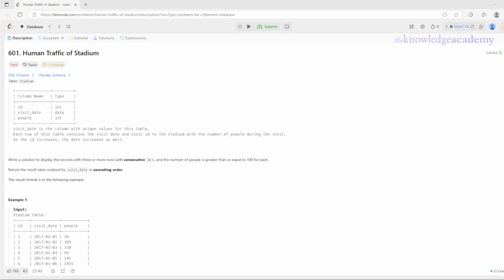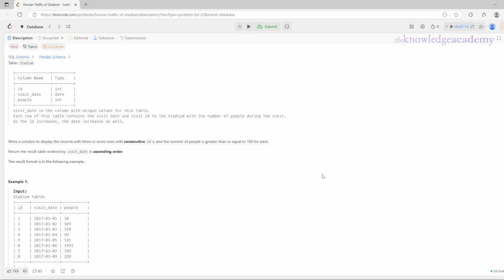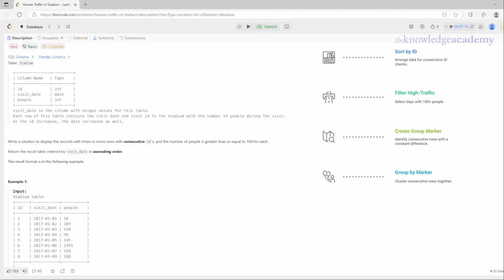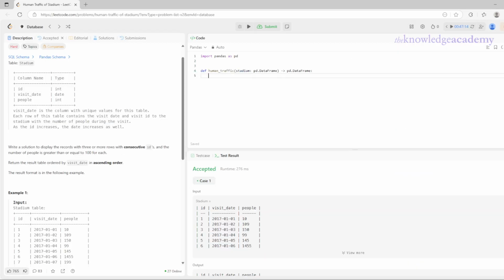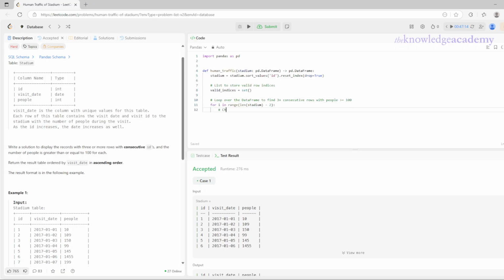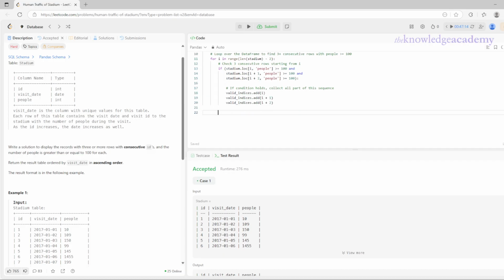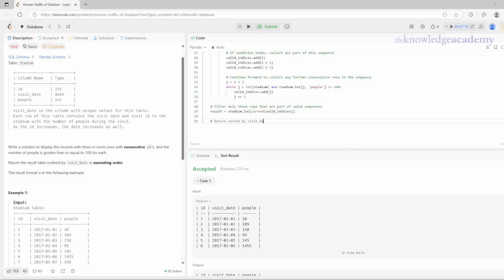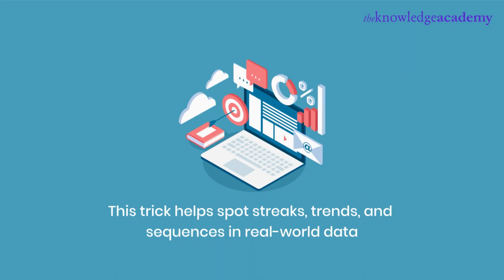LeetCode 601: Human Traffic Of Stadium Solution | SQL | Leetcode Interview Question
Looking to solve LeetCode 601: Human Traffic Of Stadium? In this video, we walk through the SQL solution step by step, explaining the logic clearly so you can master this popular interview question. Perfect for beginners and those preparing for data analyst, SQL developer, or data science interviews.

In this video, you’ll learn:

00:00 – Introduction
00:09 – Problem Overview: Human Traffic Of Stadium Solution
03:29 – Conclusion

🔹 Problem Explanation
Understanding the Human Traffic Of Stadium question and what the interviewer is testing.

🔹 SQL Approach
Breaking down the logic behind identifying consecutive rows with high traffic.

🔹 Step-by-Step Solution
A clear walkthrough of the SQL query to solve the problem.

🔹 Optimisation & Tips
Best practices for writing clean, efficient SQL for interview success.

By the end, you’ll be confident in tackling this and similar SQL interview problems on LeetCode.

About The Knowledge Academy:
High Success Rate: Accomplish your goals with our 98% pass rate
Industry Accredited: Learn with confidence, accredited by PeopleCert, PMI
Worldwide Centres: Access top-tier learning in 195 countries
Excellence Acknowledged: Recognised by The Times and PWC for our commitment
Wide Partnerships: Benefit from our extensive network of 3000+ organisations
Flexible Learning: Explore diverse training methods tailored to your needs